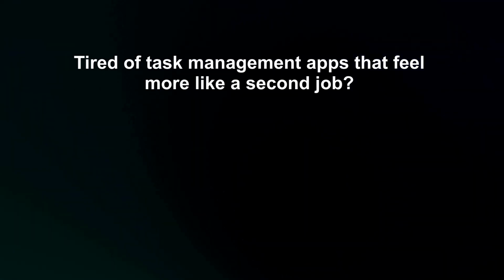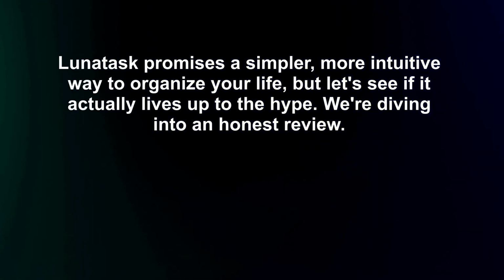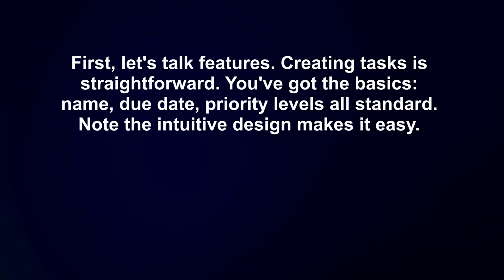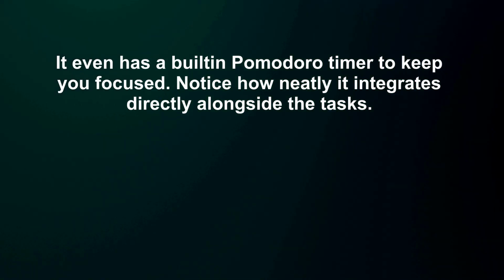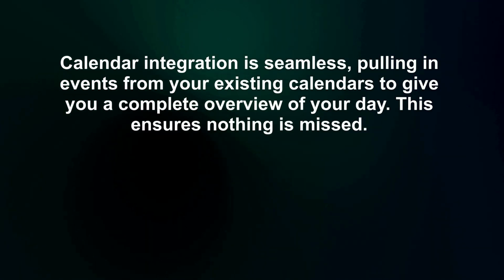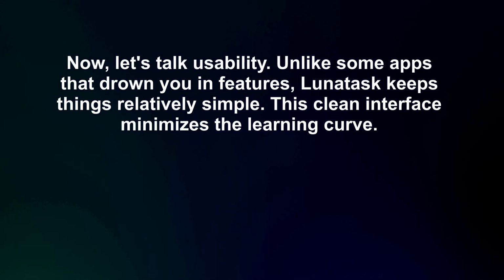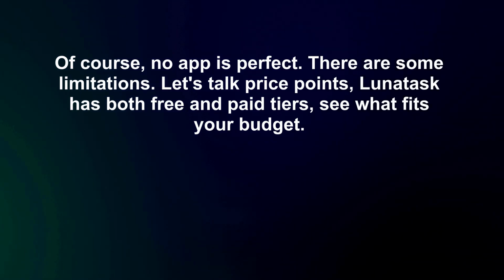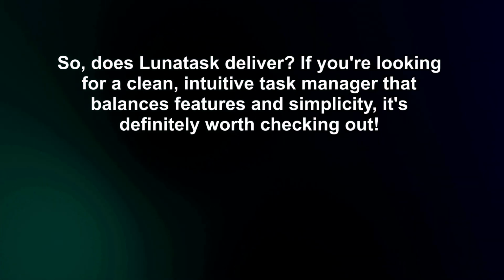Lunatask Honest - UPDATED!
Lunatask Honest: Lunatask aims to simplify task management, but does it deliver on its promises? This honest review explores the app's features, usability, and limitations to help you decide if it's the right task management solution for your needs.

00:00 Intro
00:07 Task Creation
00:20 Organizational Flexibility
00:27 Pomodoro Timer
00:33 Calendar Integration
00:40 Usability
00:47 Price Points
00:53 Conclusion